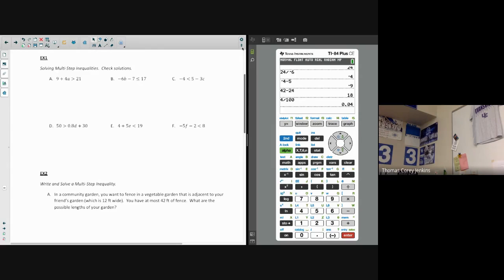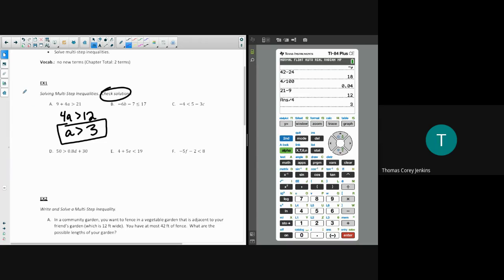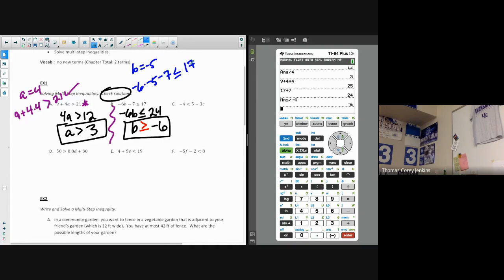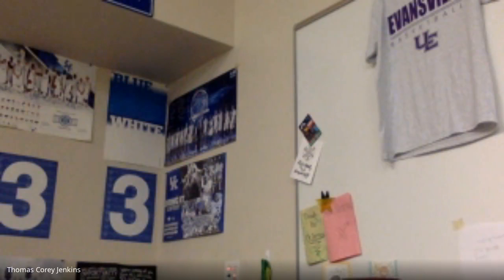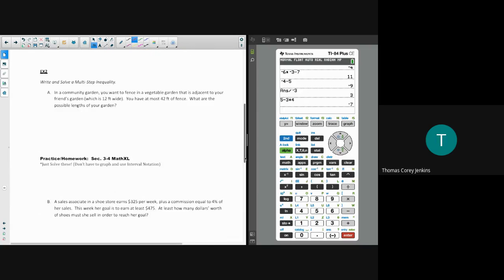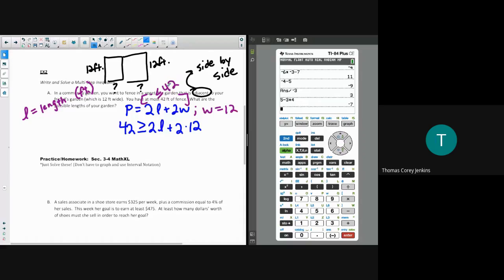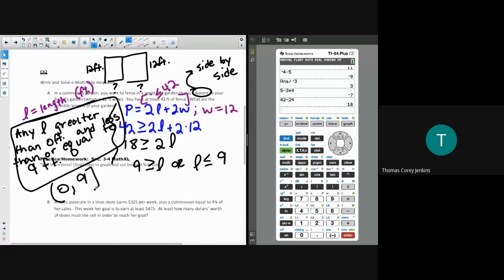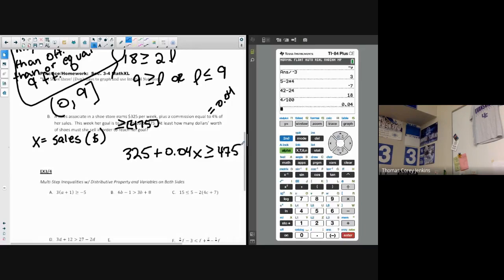3 4 alg 1 Multi Step Inequalities day 1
Learning Target:  I can solve multi-step inequalities, and check solutions.